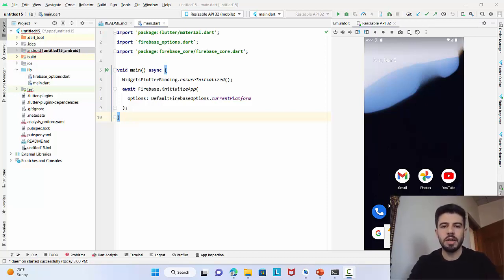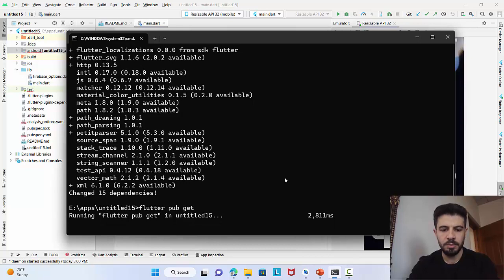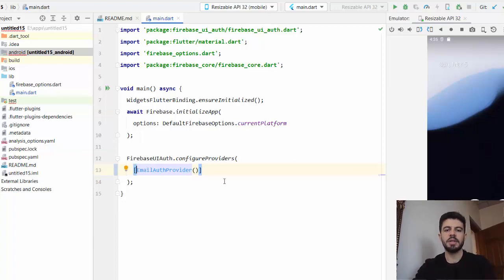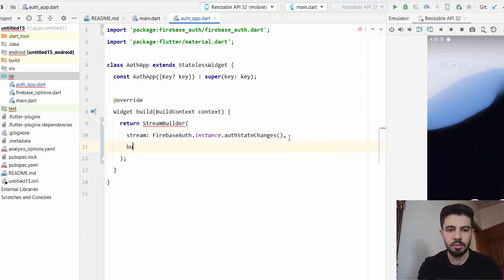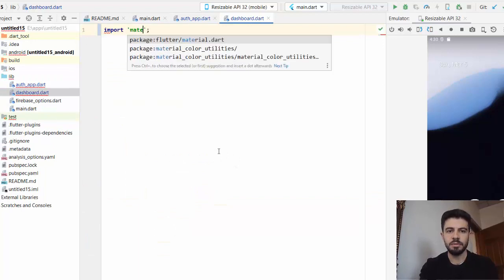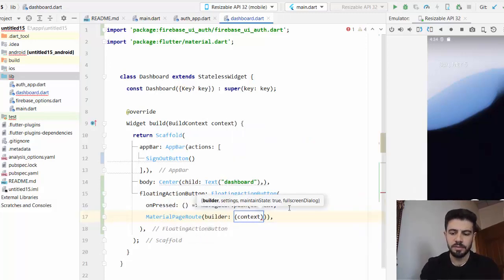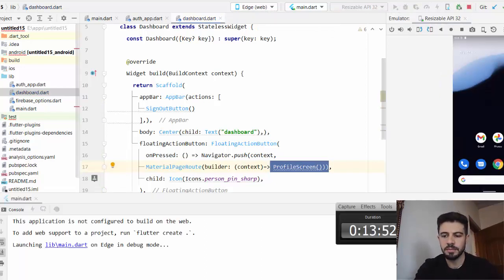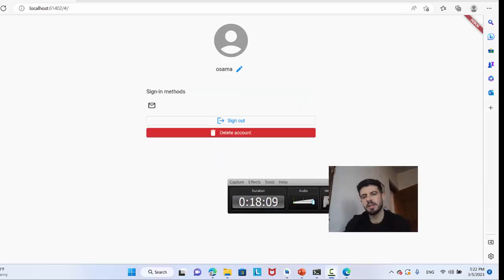2 -Authentication System using Firebase UI